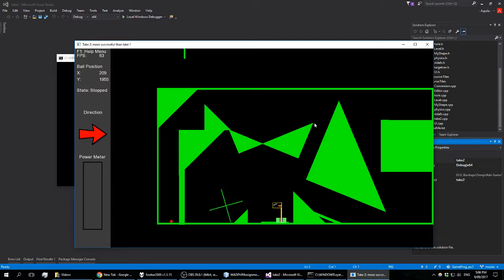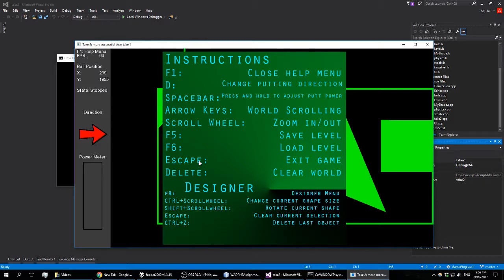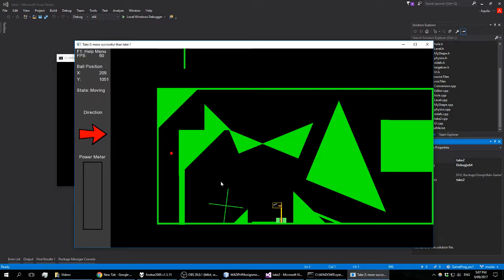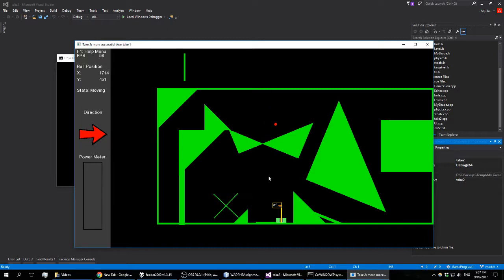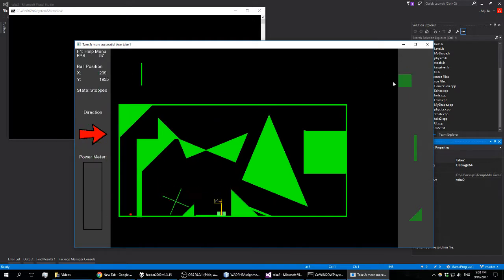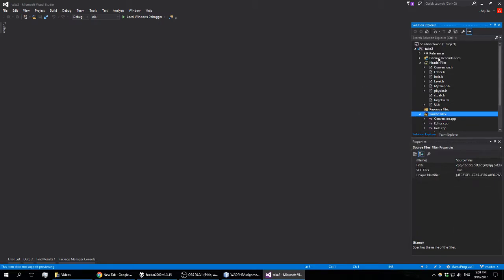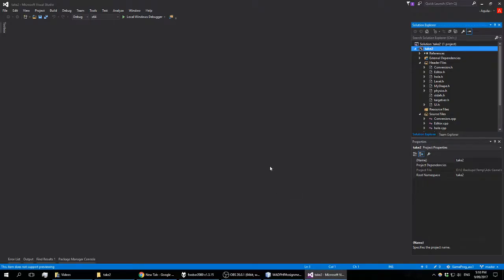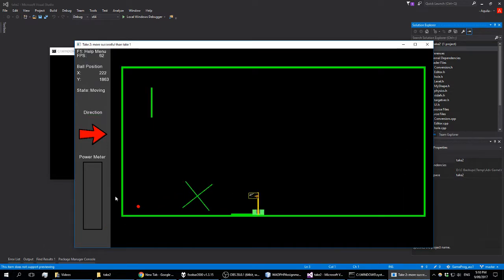Box2D Game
A Box2D / SFML / C++ Minigolf course / level editor that was done for  my Advanced Game Programming paper (Level 7).